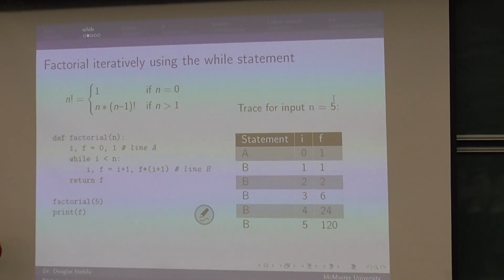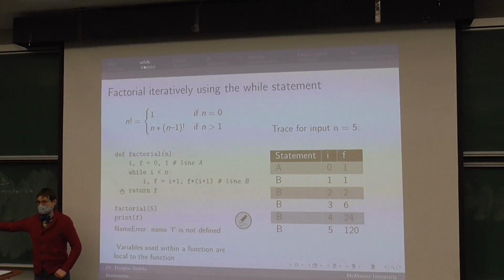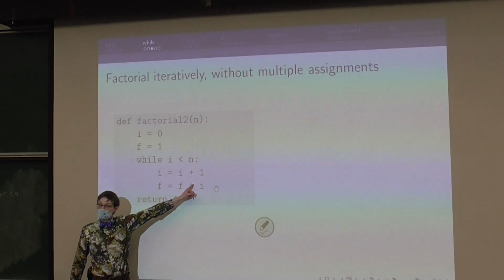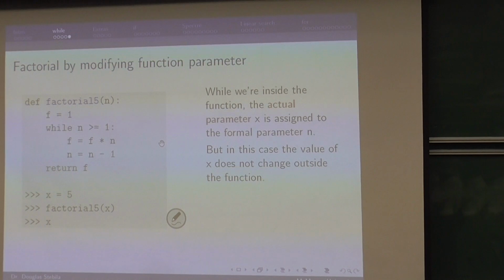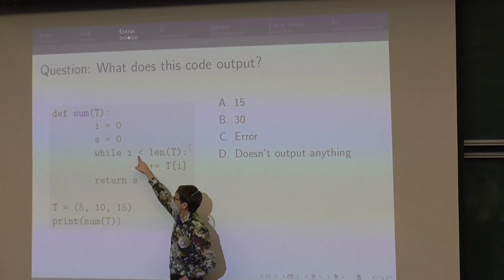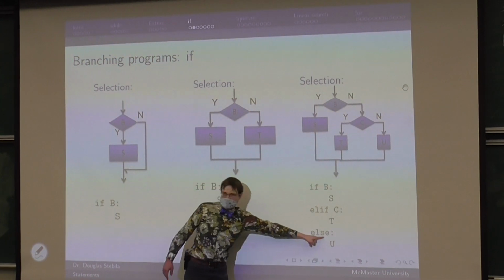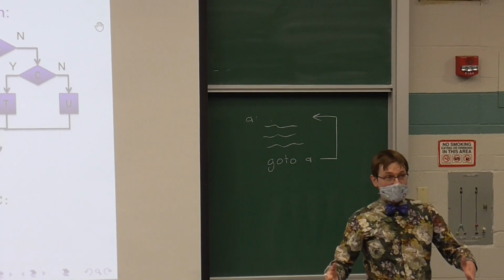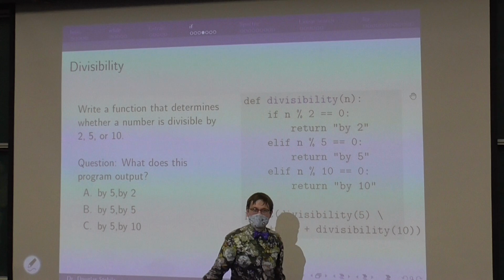CS 1MD3 Lecture - Winter 2022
First in person lecture in a while!